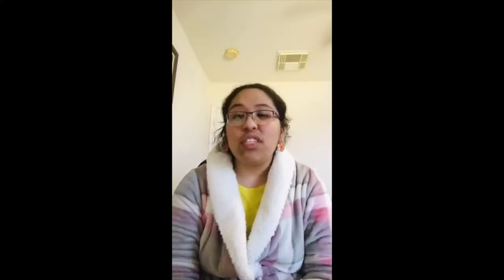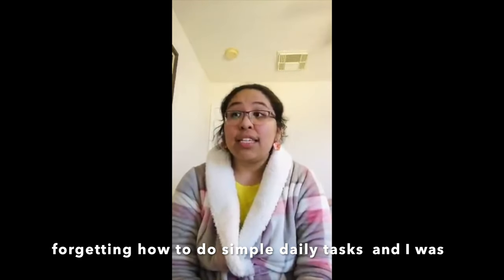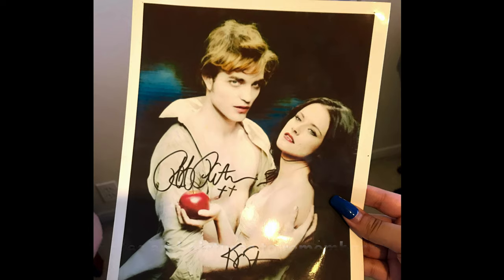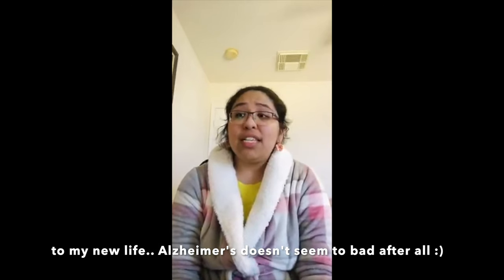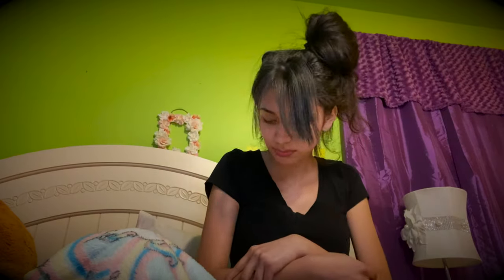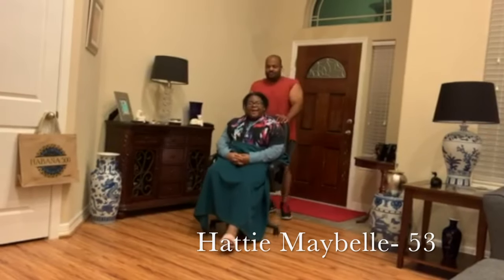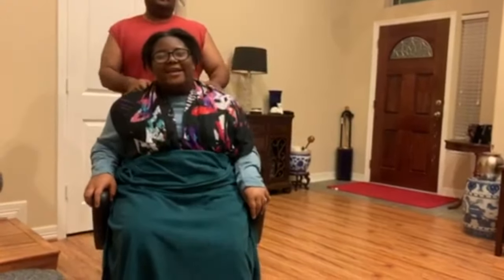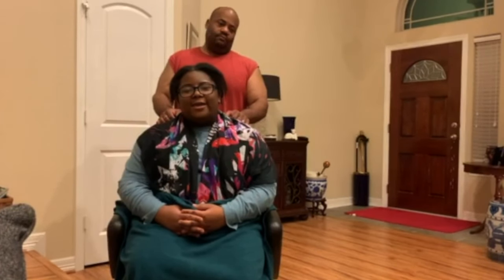Nurse Theory Project- Roy Adaptation Model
Sources
Red stethoscope image- Photograph.
Purple image with moon- Photograph. Retrieved from PicsArt
Island Long Sound- iMovie Audio
Short Accent Sound- iMovie Audio
Social distancing cat image- Photograph. Retrieved from Freepik
Travel Sound- iMovie Audio
Fifth Avenue Stroll- iMovie Audio
Piano Ballad- iMovie Audio